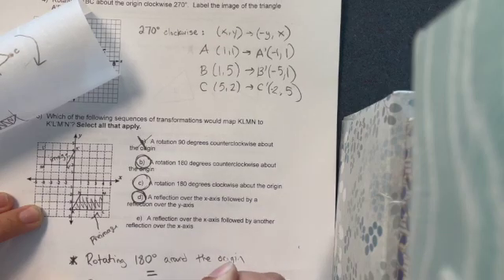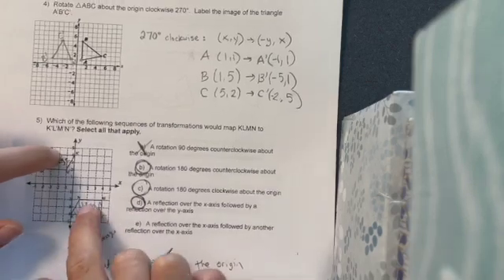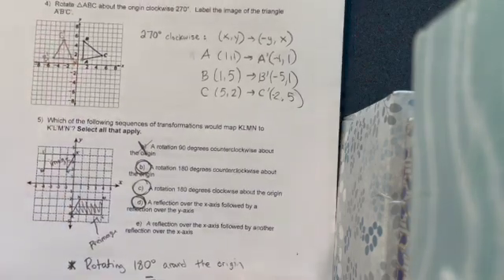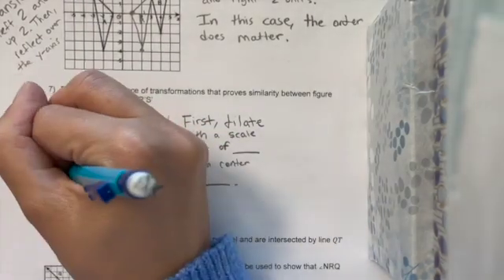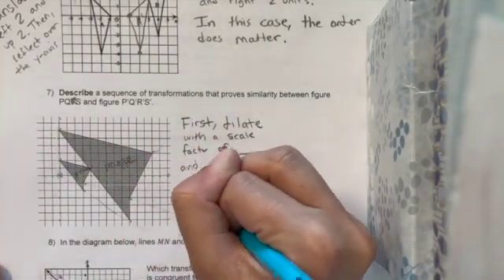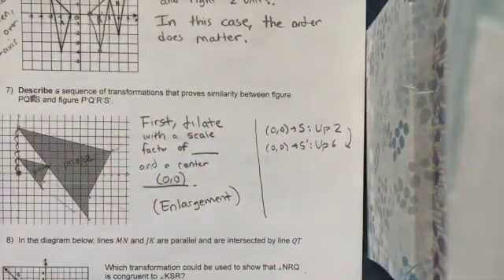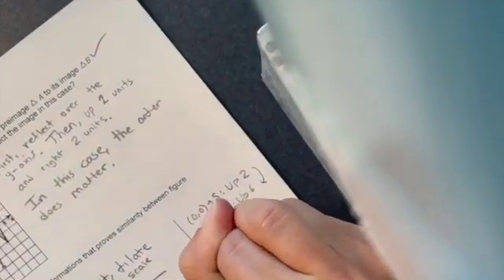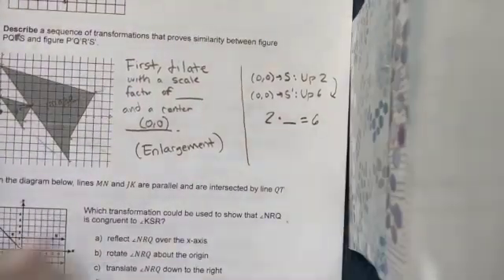Transformation Test Study Guide Answers & Explanation